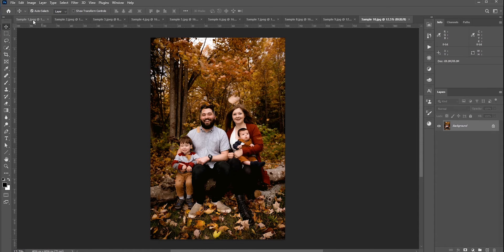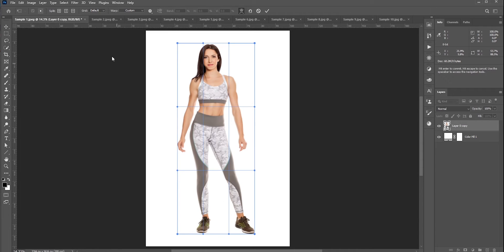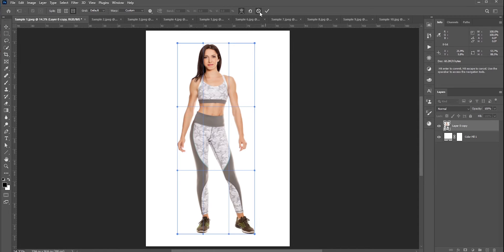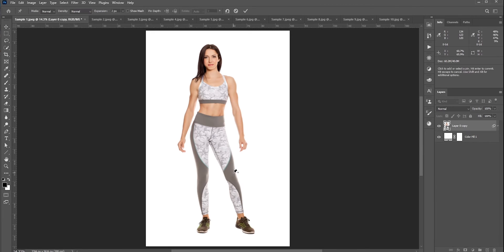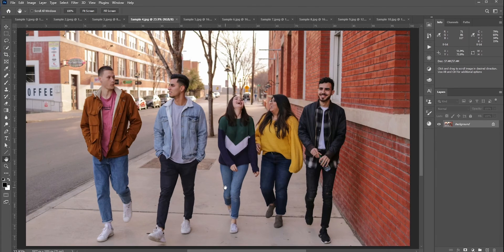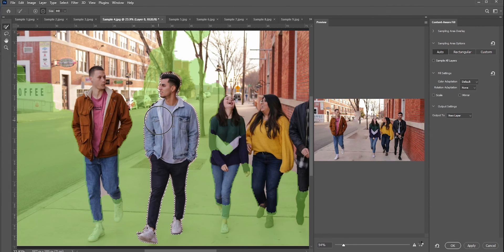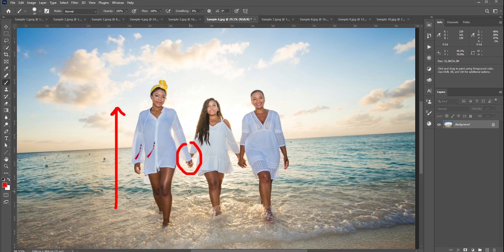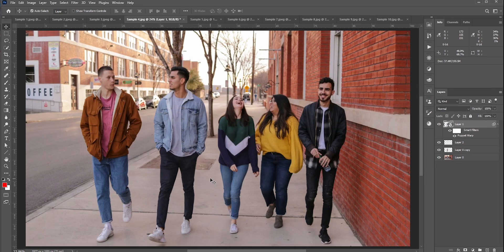How to Make Someone Taller Scientifically in Photoshop (Everything You Need to Know)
Learn how to make someone taller in Adobe Photoshop. In this Adobe Photoshop tutorial, we will learn how to make someone taller in a realistic way. We don’t just stretch and make you taller. We will be using realistic methods. We will learn how to use free transform, puppet warp and many more tool, tricks and tips.